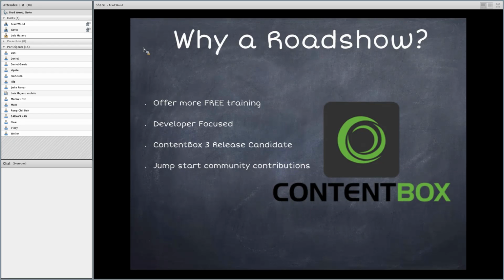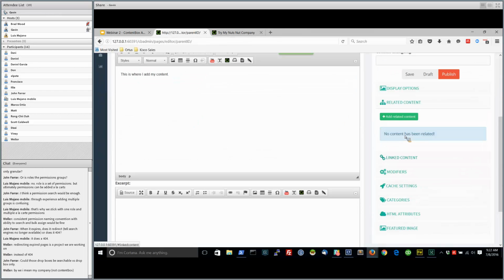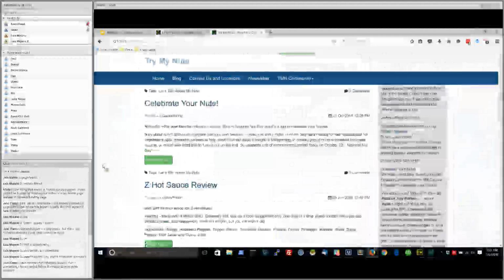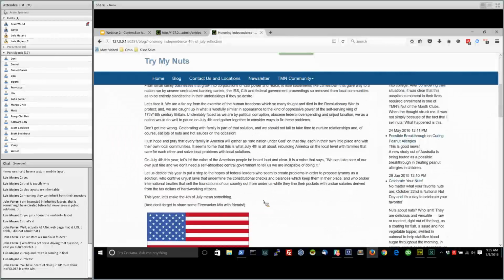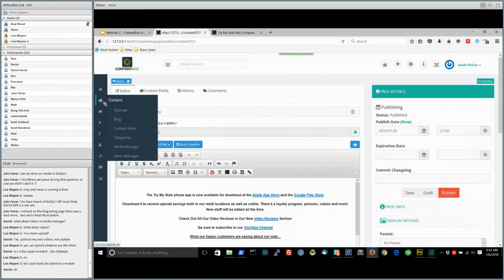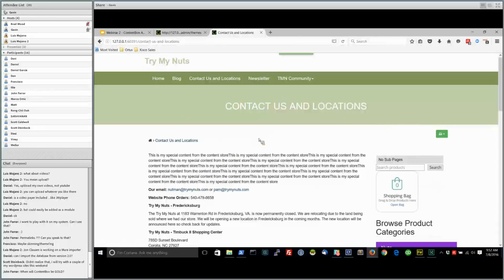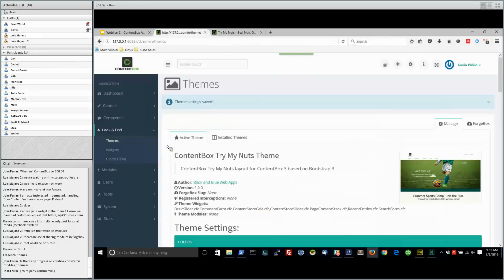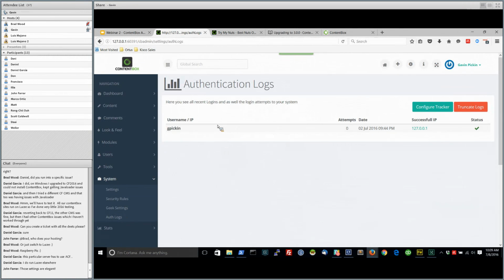CBCMS2016 ContentBox Administration 101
ContentBox 3 Roadshow presentation on administration of ContentBox 3 CMS instances.